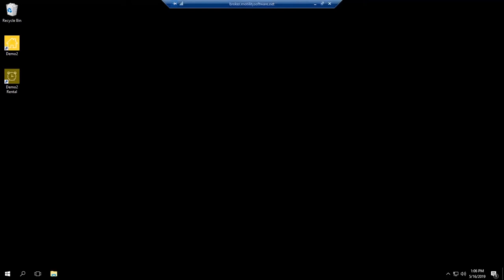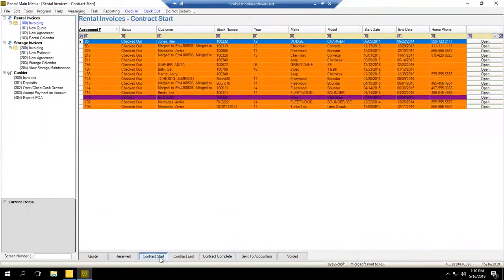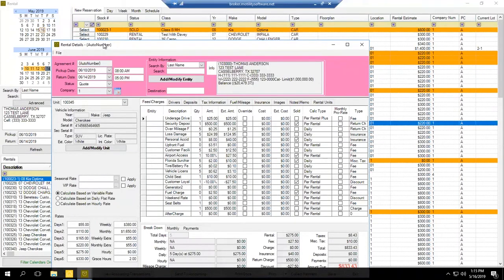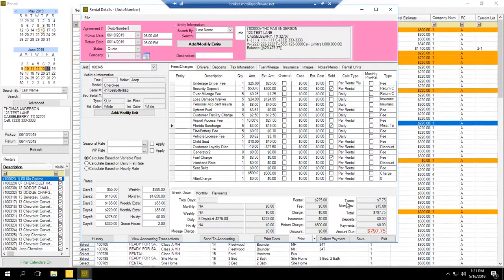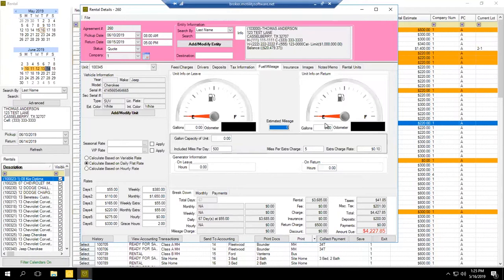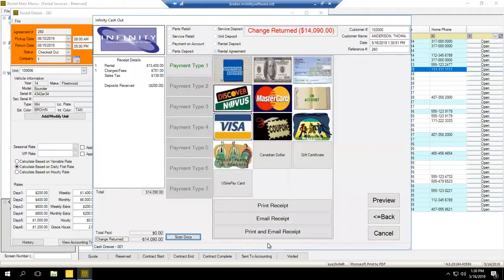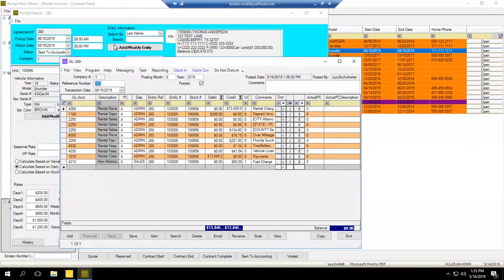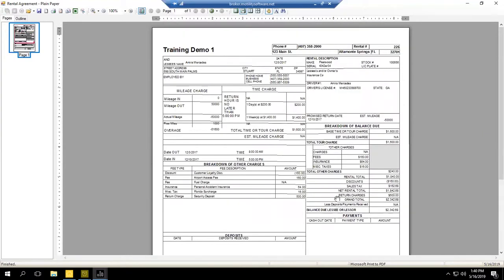Rental Features: Rental Module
Motility Software presents a demo about Rental Features